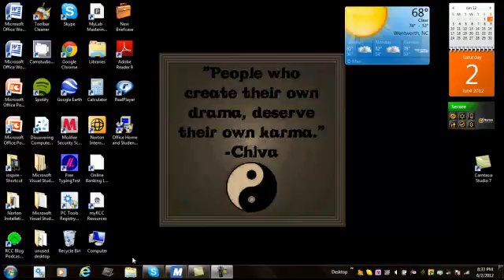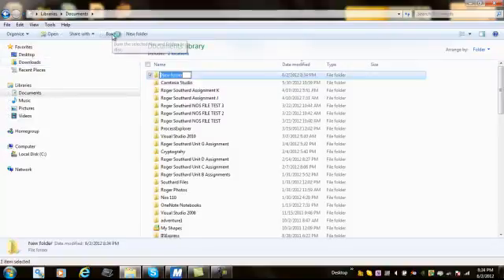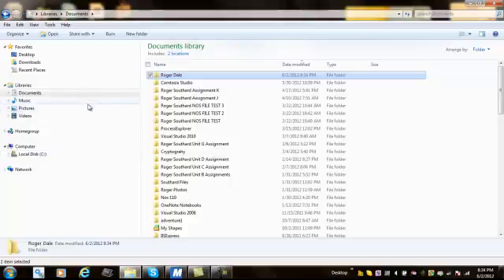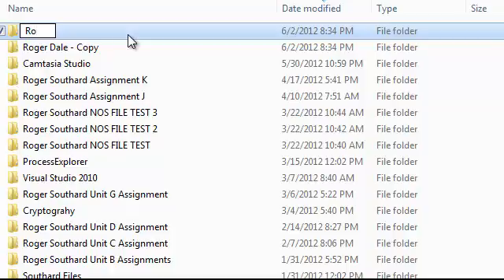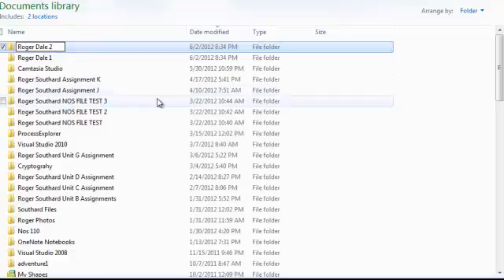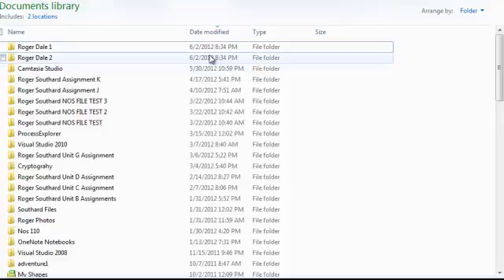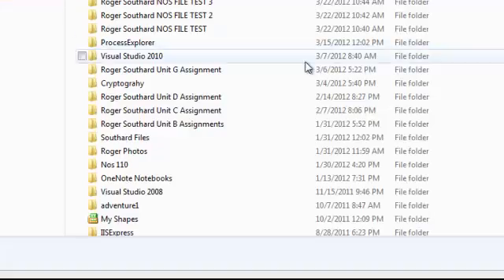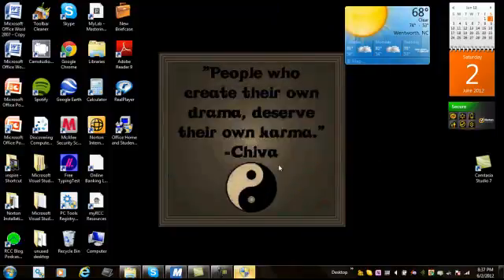Southard_ Windows Explorer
Windows Explorer, create, copy, move, rename,
sort, delete folders